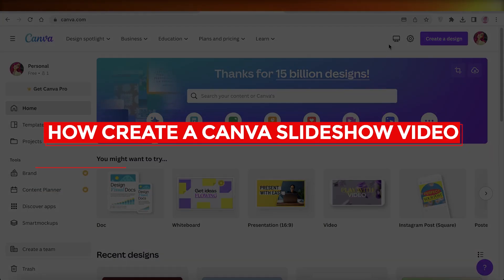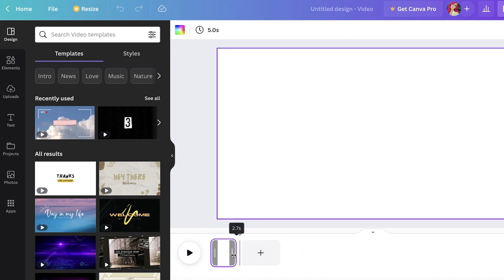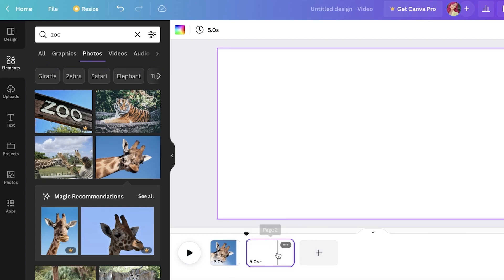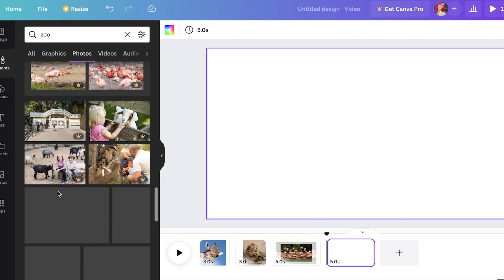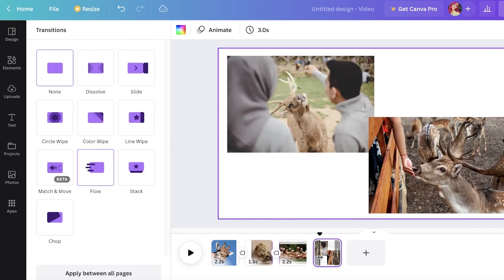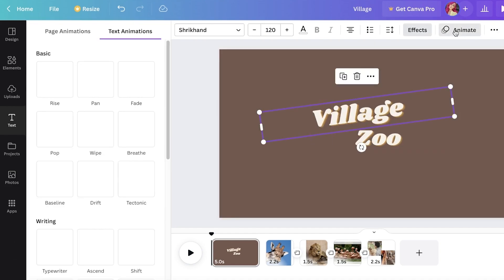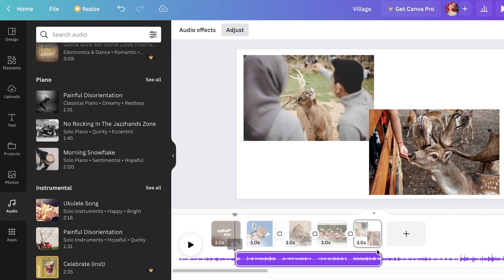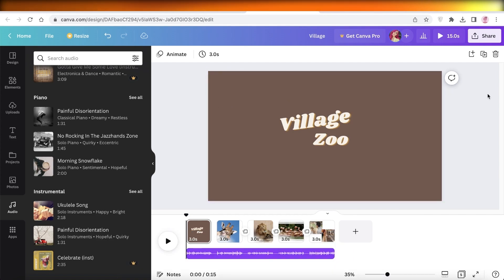How To Create Canva Slideshow Video For Beginners (2025)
In this video I show you How To Create Canva Slideshow Video For Beginners. It is really easy to do and learn to do it in just a few minutes by following this super helpful tutorial to get a better understanding of everything.